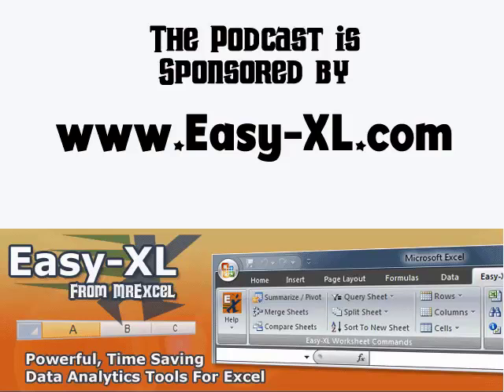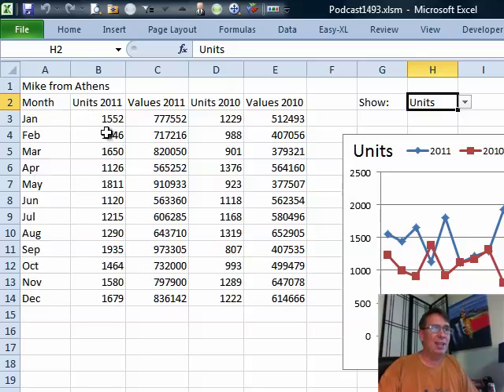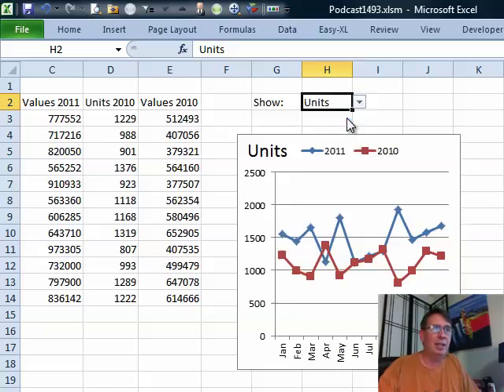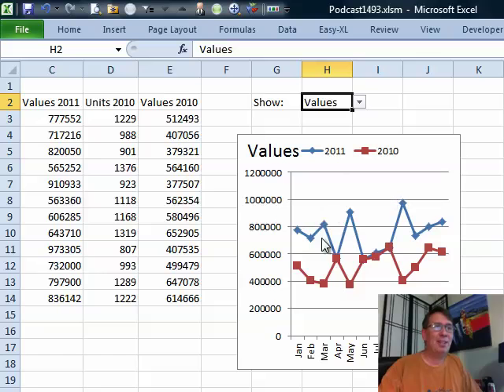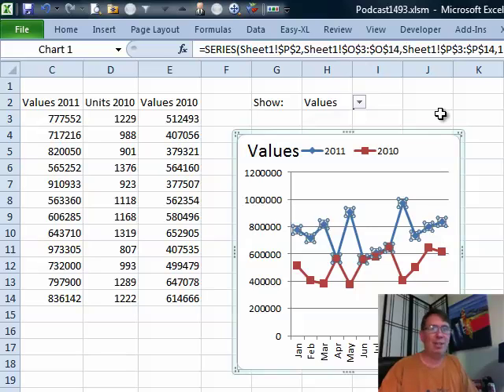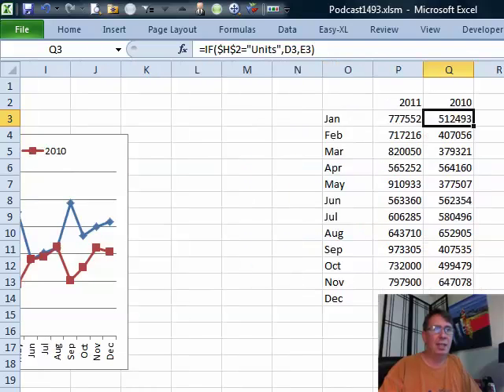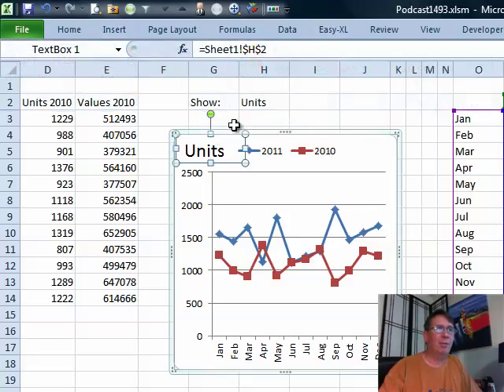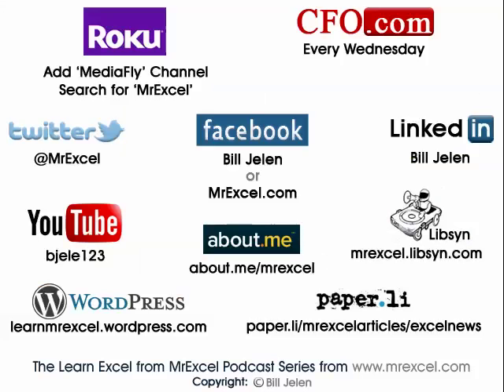Excel - Variable Chart by Dropdown: Episode 1493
Microsoft Excel Tutorial: Create a Variable Chart in Excel Using a Dropdown Menu.

Welcome back to the MrExcel netcast! In this episode, we will be discussing a question sent in by Mike from Athens, Greece. Mike was looking for a way to create a variable chart in Excel using a dropdown menu. He wanted to be able to choose between displaying units or sales on the chart, and have it automatically update. Well, I have a solution for you, Mike, and it's a simple one!

First, we will use data validation to create a dropdown menu with the options "units" and "values". This will allow us to quickly change the cell that determines what data is displayed on the chart. Next, we will use a trick that I learned from my co-author, Mike Alexander of DataPig Technologies. I must warn you, Mike, this solution is almost too easy!

We will create a helper range outside of the viewable area, where we will input the data for the chart. This range will be linked to the dropdown menu, so when we choose "units" or "values", the data in the helper range will update accordingly. Then, we will simply create the chart based on this data. It may seem like the chart is pulling data from the original range, but in reality, it is using the data from the helper range. This trick will make it appear as though the chart is variable, when in fact, it is just using a helper range.

I want to thank Mike from Greece for sending in this question and I hope this solution helps you and others looking to create a variable chart in Excel. And as always, thank you for tuning in to the MrExcel netcast.

Table of Contents:
(00:00) Variable Chart By Dropdown
(00:34) Solution: Data Validation and Helper Range
(01:30) Explanation of Chart Setup
(02:10) Demonstration of Solution
(02:58) Clicking Like really helps the algorithm

This video answers these common search terms:
Chart data source
Combo box
Data validation
Helper range
Learn Excel From MrExcel
Mike Alexander's tip
Pivot Table Data Crunching books
Podcast Episode 1493
Textbox
Variable Chart By Dropdown

Today, in Episode #1493, Mike from Athens, Greece asks how to create a control that would change a chart to show either units or revenue. Bill presents a borrowed solution from Mike Alexander at DataPigTechnologies.com, but when you see the solution, you will realize that the trick is barely a trick at all.

...This episode is the video podcast companion to the book, "Learn Excel 2007 through Excel 2010 from MrExcel". Download a new two minute video every workday to learn one of the 512 Excel Mysteries Solved! and 35% More Tips than the previous edition of Bill's book!